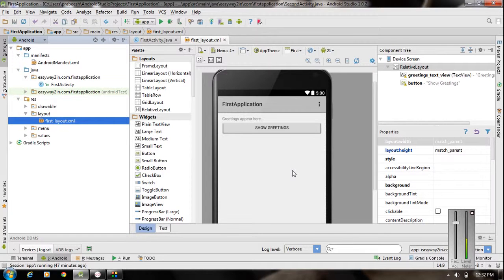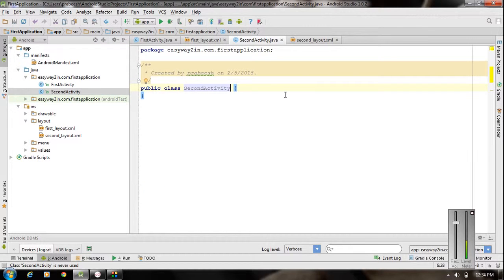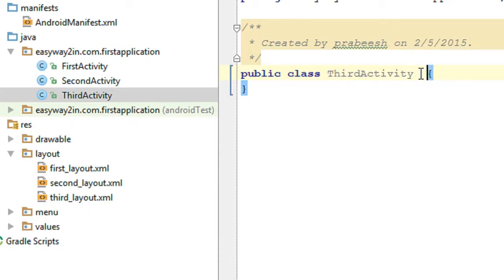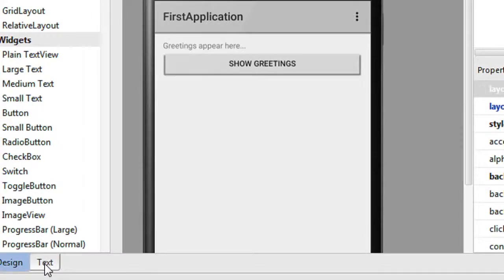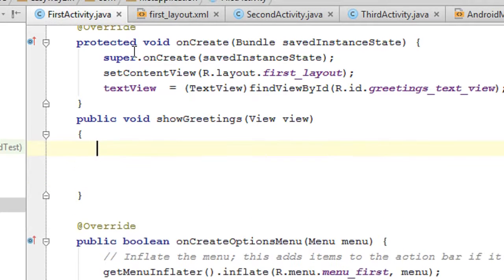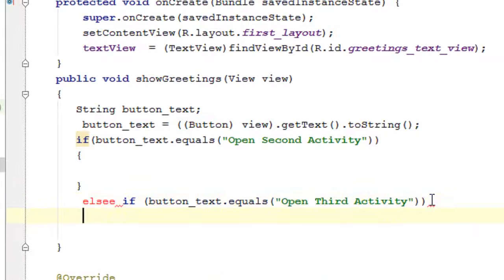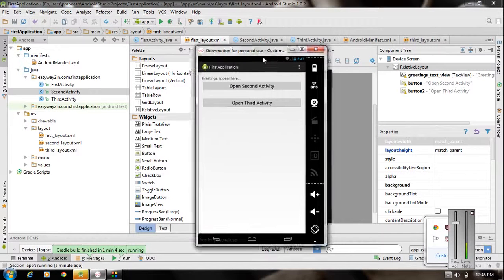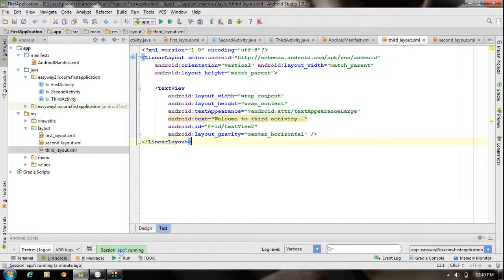02 Working with multiple activities Android Studio Tutorial